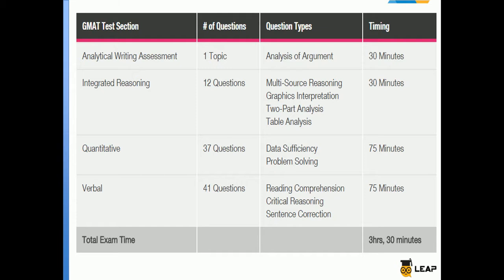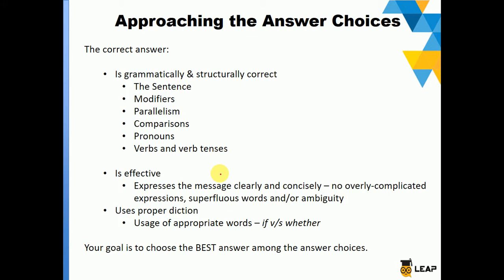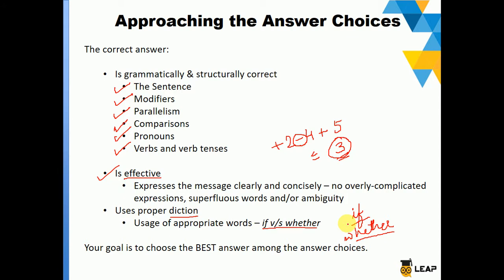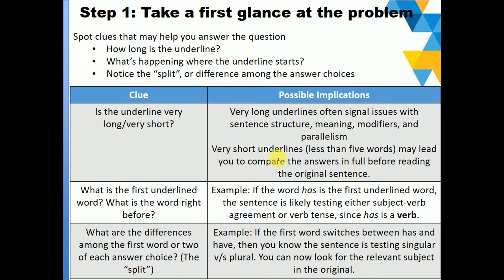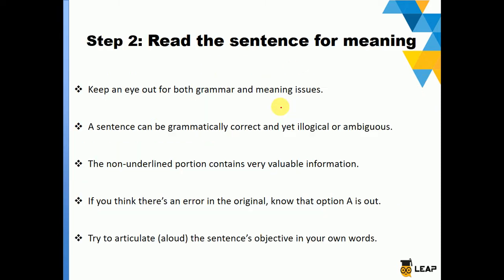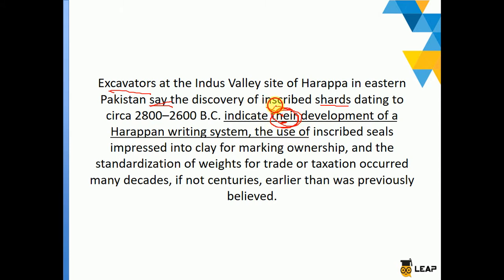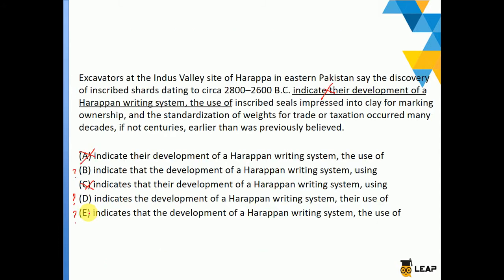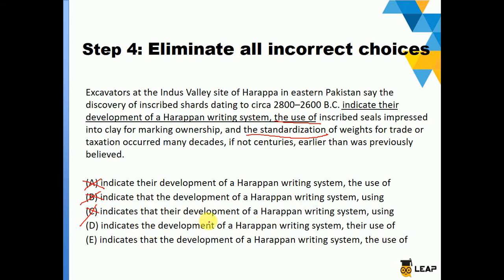GMAT Sentence Correction | Introduction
This video is an introductory lesson that covers a very critical question variety that appears on the GMAT. Over the course of the next few slides, I will be discussing GMAT Sentence Correction in considerable detail.